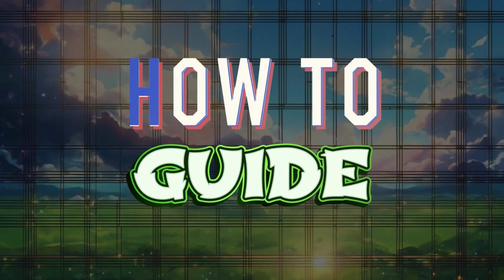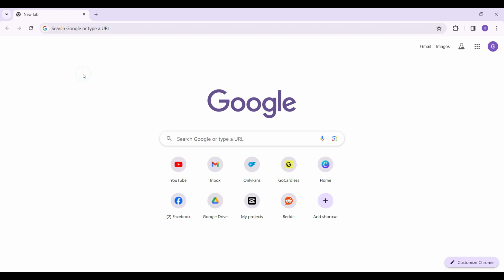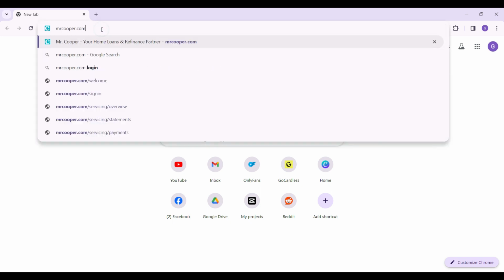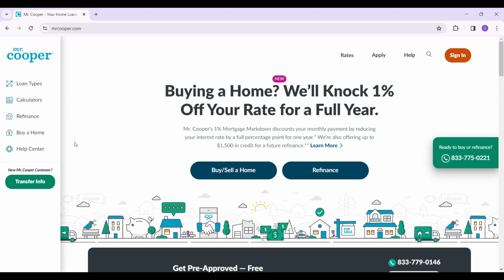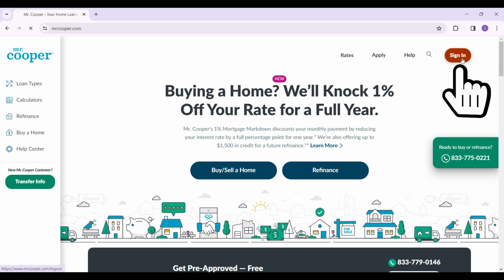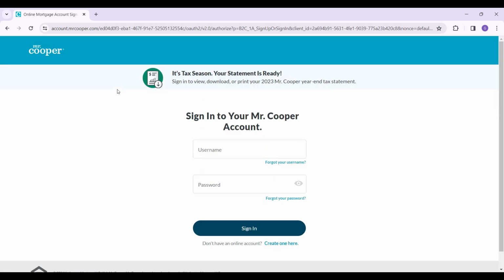Mr Cooper Login 2024 | How to Sign in to Mr. Cooper Mortgage Account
Learn how to log in to Mr. Cooper Mortgage account in this detailed video. From checking your loan status to making online payments, accessing your Mr. Cooper account is simple and hassle-free. Watch this tutorial to get started and manage your mortgage online effectively.